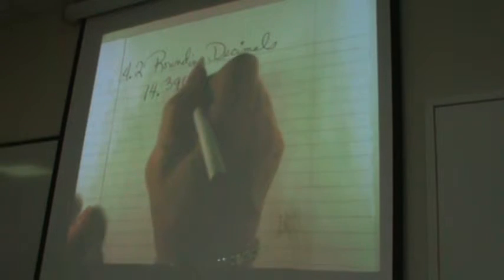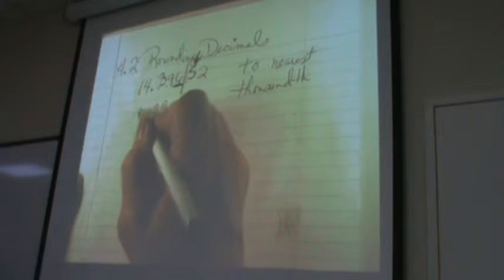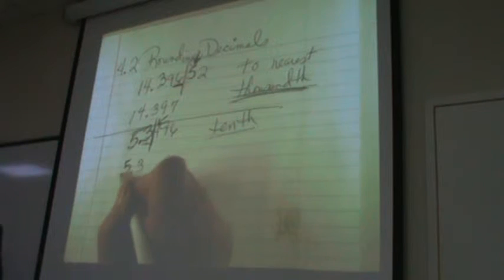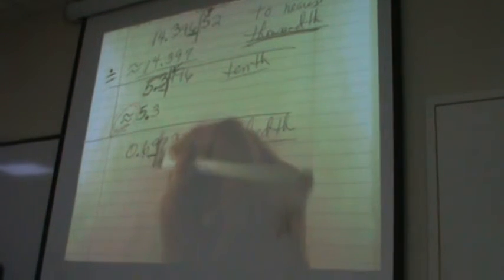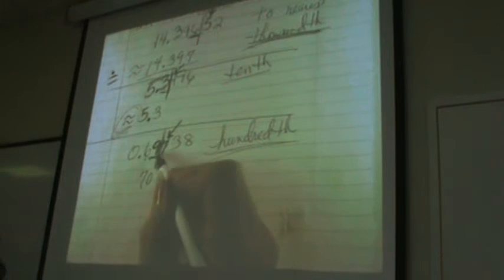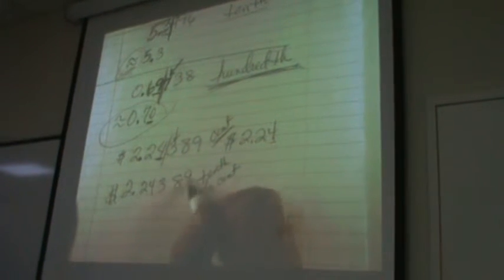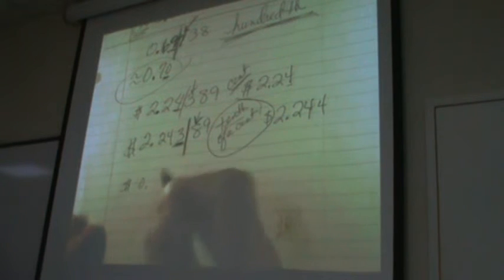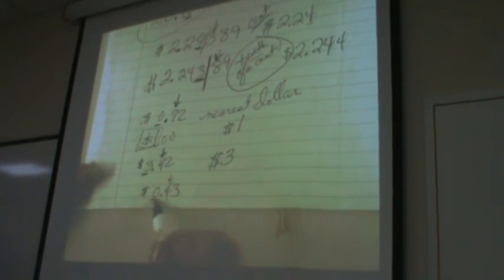CCDM 100 4 2